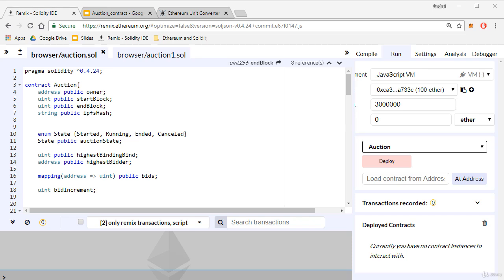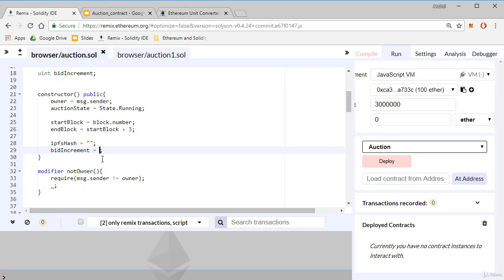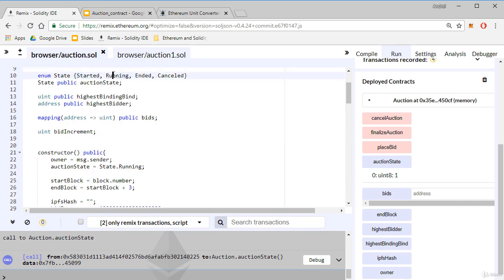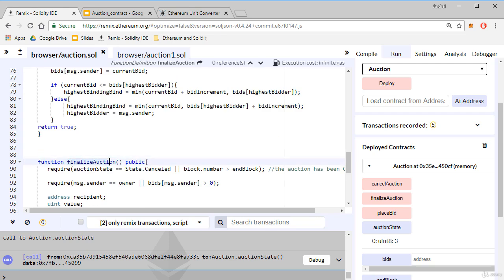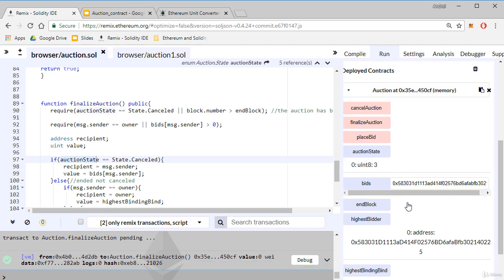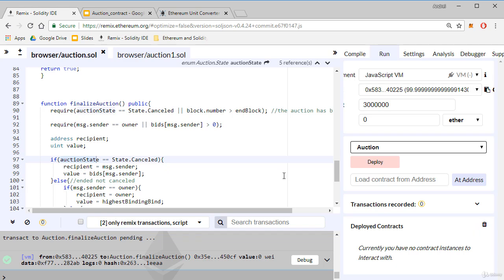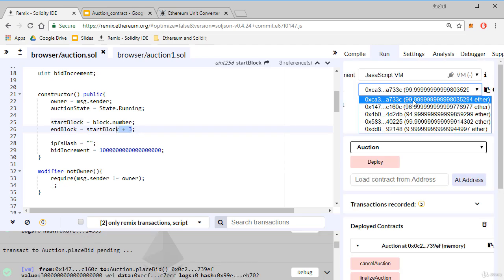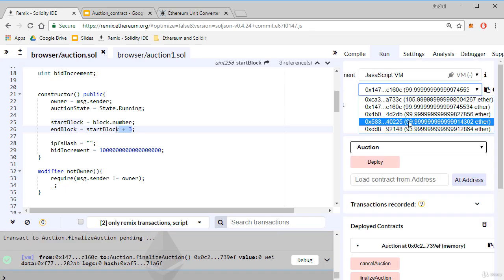056 Testing the contract Final words